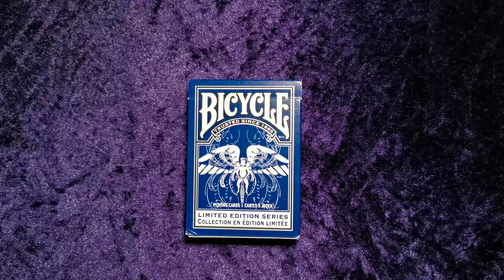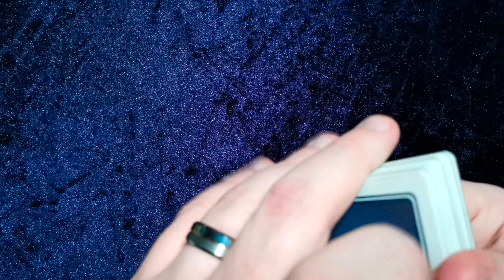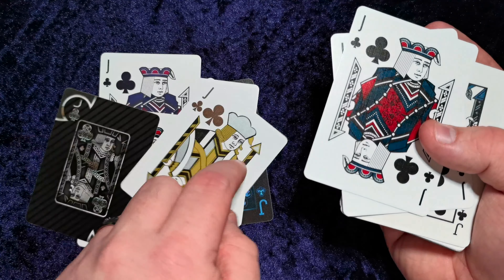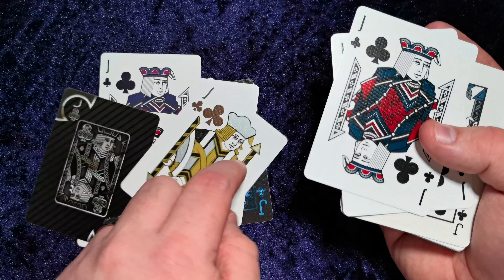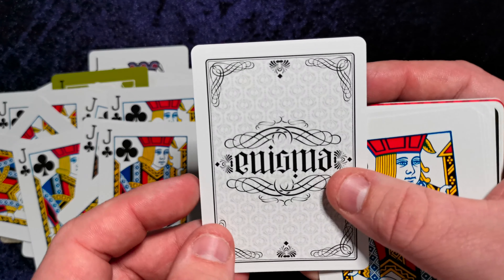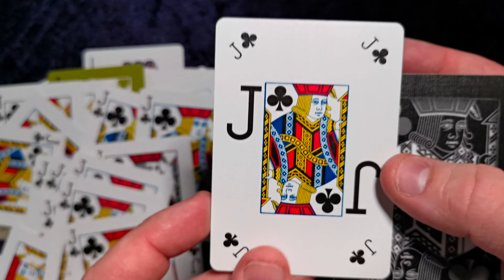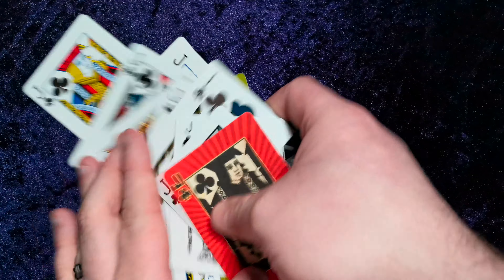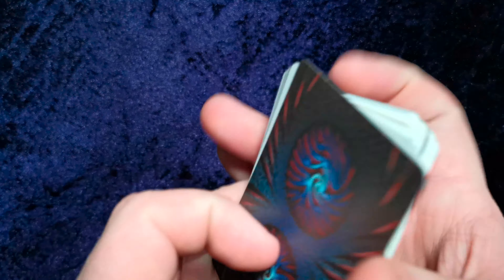USPCC - A Full Deck of Jacks? - Art Display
This deck is made up for 48 Jack of Clubs (and 4 other cards) from 52 entirely different decks of cards, I hope you enjoy it as much as I do!